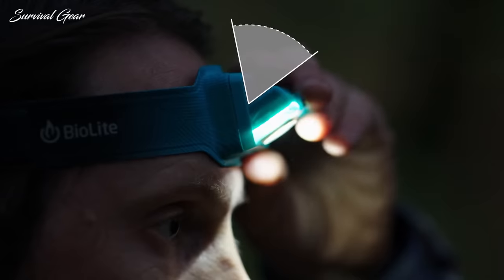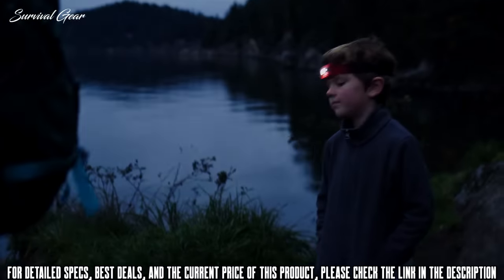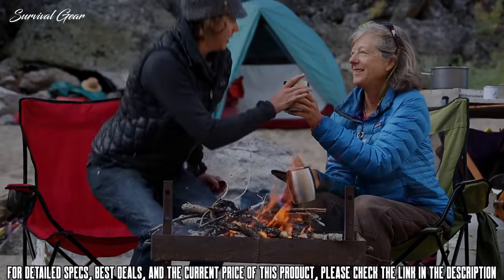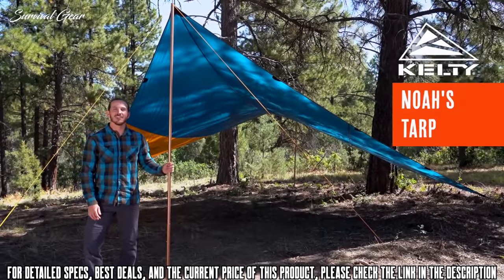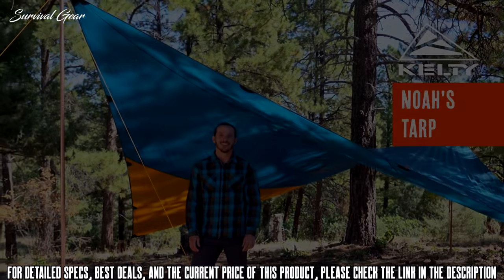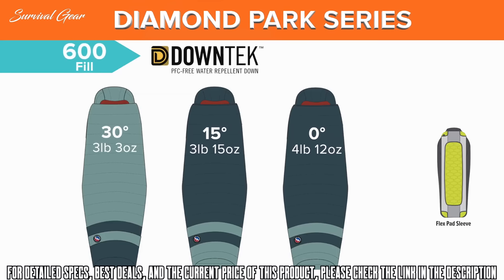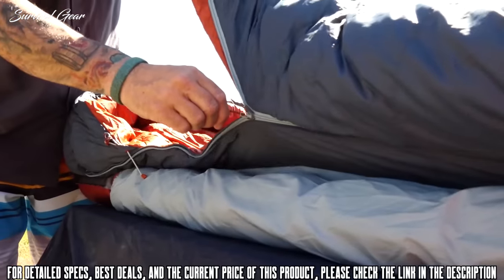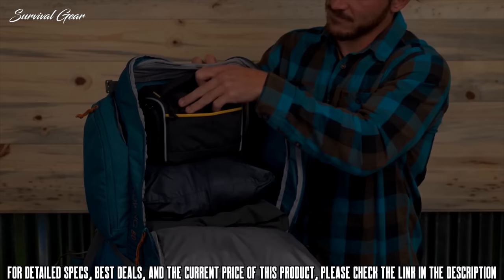TOP 10 COOL CAMPING GEAR YOU MUST OWN 2020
Are you looking for the best camping gear and gadgets on Amazon of 2020? These are some of the coolest camping gear essentials we found so far:

✅1. BioLite HeadLamp 200 Lumen No-Bounce Rechargeable Head Light for camping
✅2. MSR Habitude 6 Camping Tent: 6-Person 3-Season
✅3. Halo: IP65 Solar Power Bank with Wireless Charging & Flashlight
✅4. Jetboil Summit Non-Stick Camping Skillet
✅5. Kelty Noah's Tarp Sun Shelter for Camping and Outdoor
✅6. Jetboil Genesis Basecamp Camping Cooking System
✅7. Big Agnes Summit Park 15 (600 DownTek) Sleeping Bag
✅8. Kelty Redwing 50 Backpack for Camping, Backpacking and Outdoors

Special limited offers:
✅2.Prime Student 6-month Trial
Looking for the best camping gear of this year, look no further
There’s nothing like a camping trip, especially if your backpack is stuffed with the best camping accessories the outdoor world has to offer.
Avid campers know that the right camping gear can mean the difference between a true getaway and an endurance test.
While you can’t expect to have every creature comfort when you’re camping , there are things you should own to make your outdoor experience as pleasant as possible.
Before you set out on your next camping adventure check out these camping gear and accessories you can buy on Amazon.

campinggear2020 survivalgear2020 camping best camping gear 2020, best camping gadgets 2020, new camping inventions, camping gadgets, top 10 camping gear 2020, camping checklist 2020.